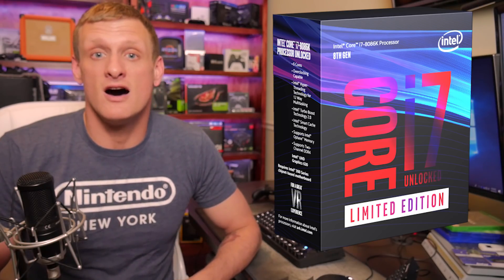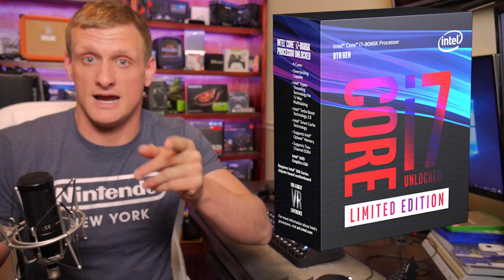Intel Announces I7 8086K Anniversary CPU & They Are Giving Them Away!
Intel has the best showing so far at computex with a 5ghz out of the box 6 core hyperthreaded beast and holding a giveaway for fans.